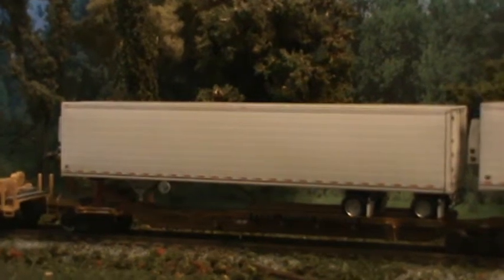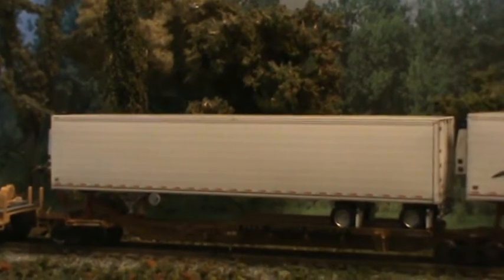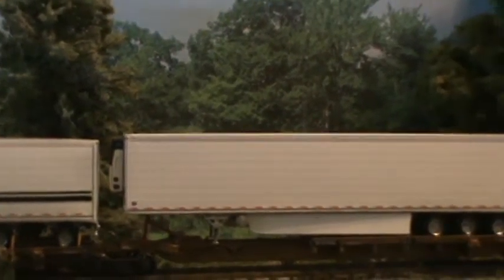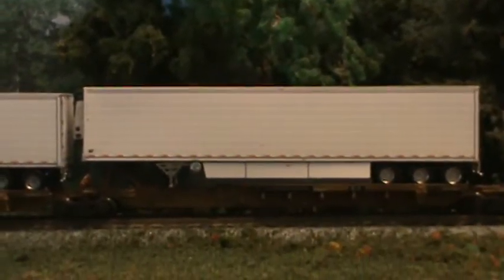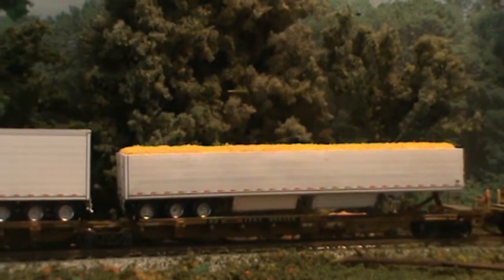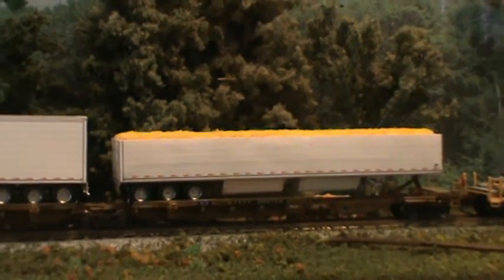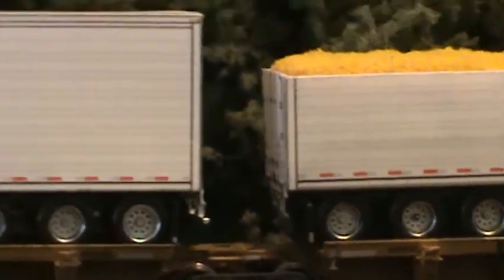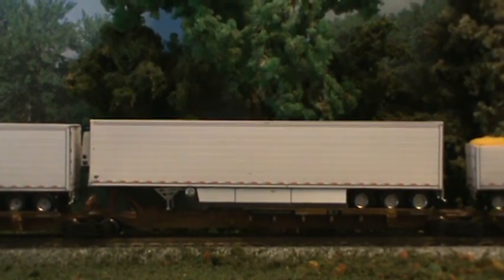Ideas for DigCom Designs 53' Trailers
Just a few detail ideas you can do with DigCom Designs Trailers. Easy and fun to do.